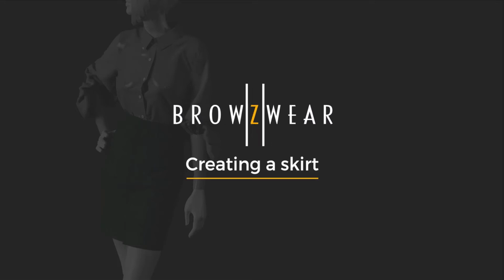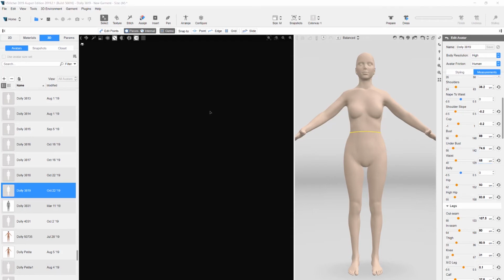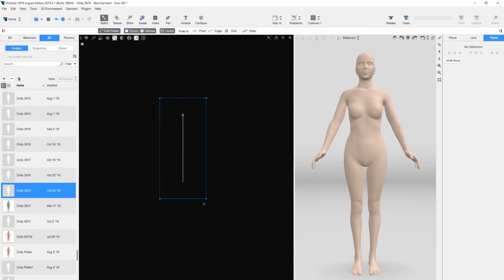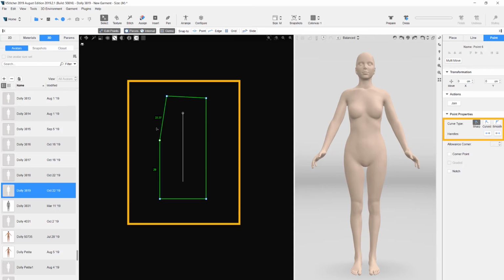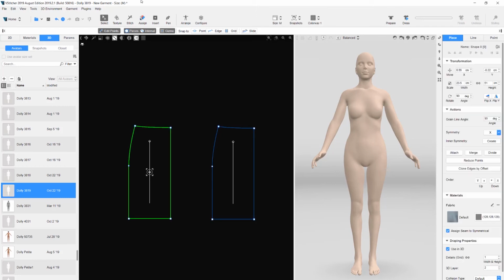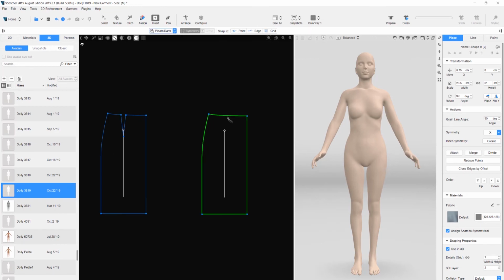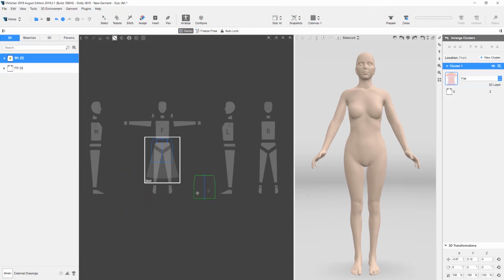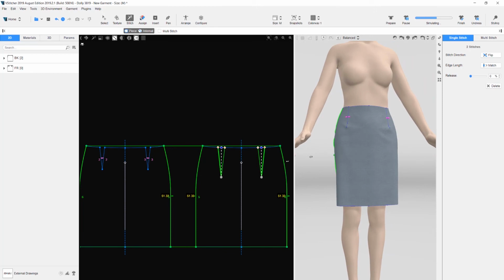Creating a Skirt